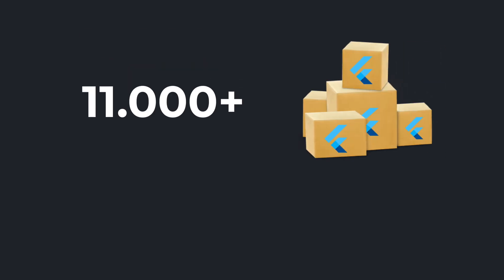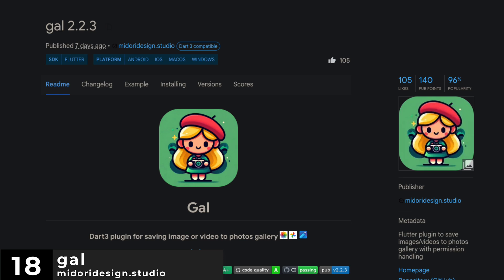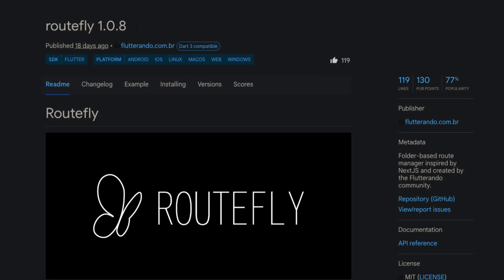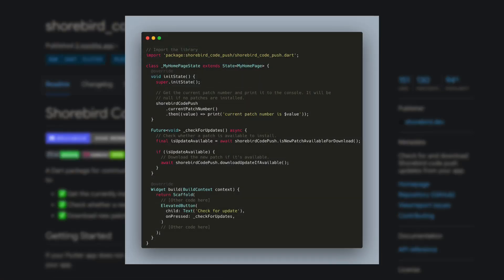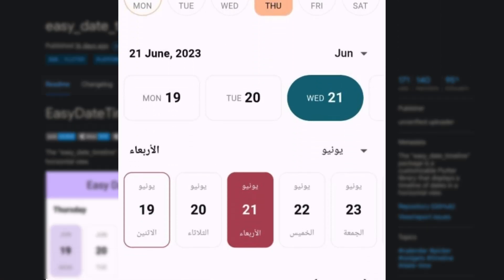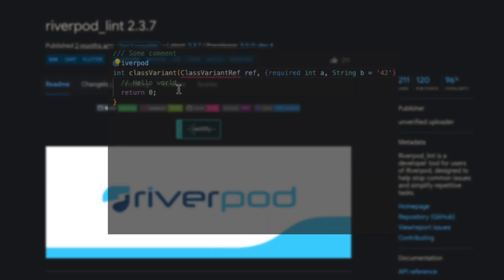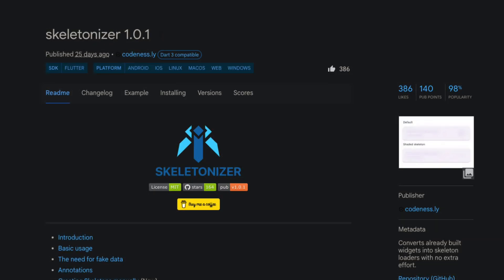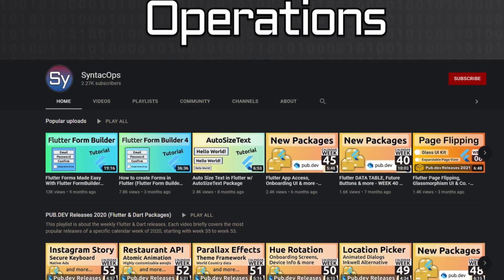Best Flutter Packages Of 2023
In this video I present you the 20 most popular packages of 2023. Over 11.000 packages have been published, but only 20 of them have been liked by the community at least 100 times.

// TIMESTAMPS //
00:00 - Start
00:23 - 20
00:21 - 19
00:33 - 18
00:43 - 17
00:50 - 16
00:59 - 15
01:08 - 14
01:20 - 13
01:34 - 12
01:42 - 11
01:51 - 10
01:58 - 09
02:05 - 08
02:14 - 07
02:22 - 06
02:35 - 05
02:45 - 04
02:58 - 03
03:08 - 02
03:17 - 01
03:44 - Closing